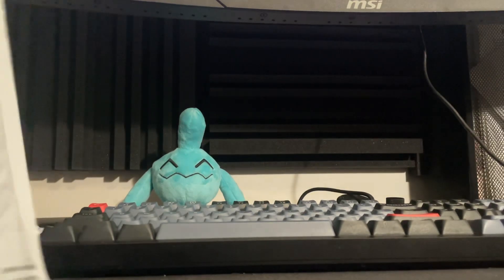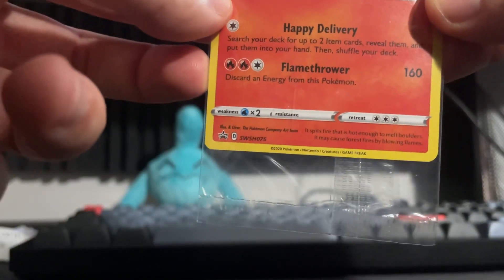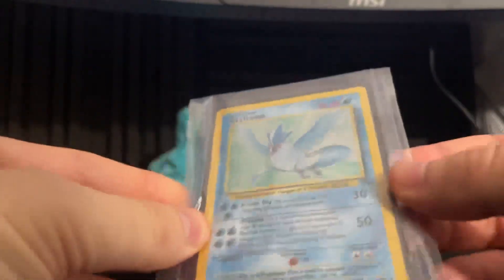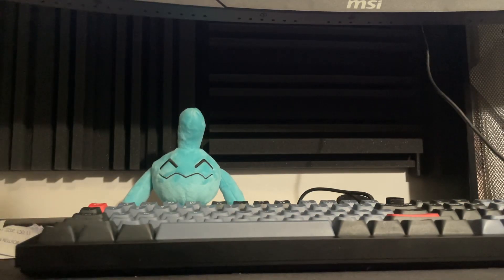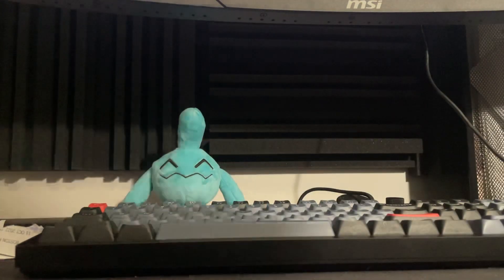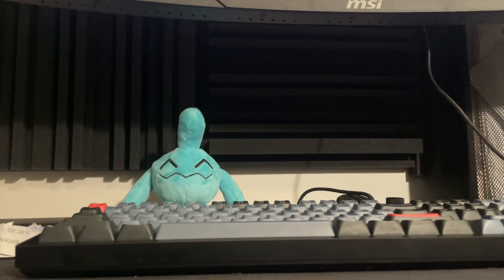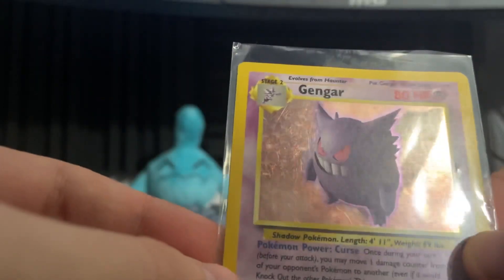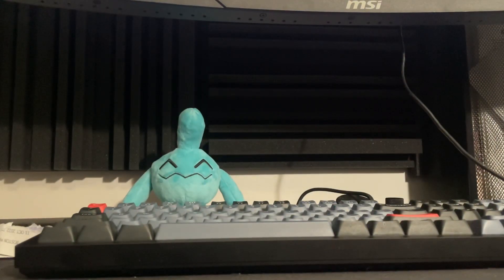Card Openings (from TCG Player & Mercari)